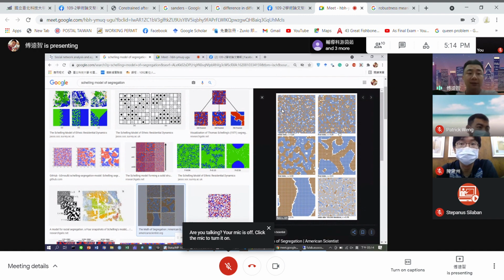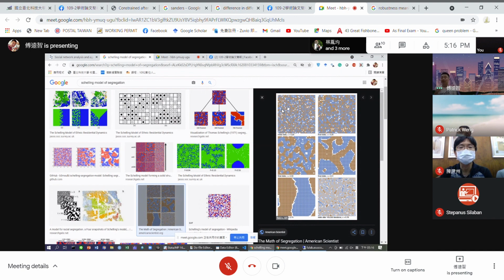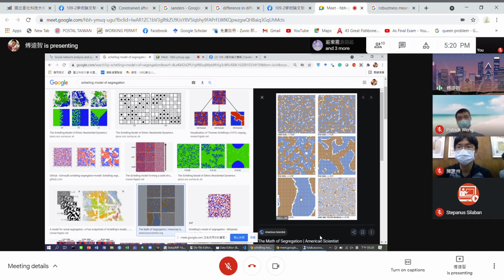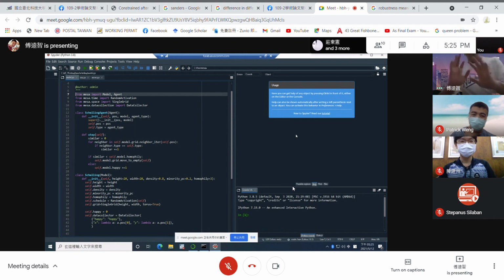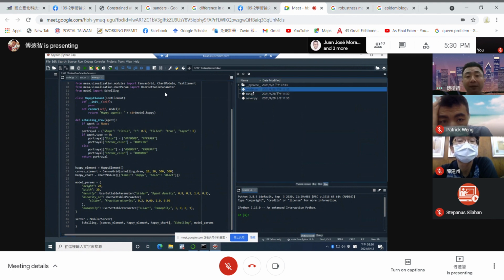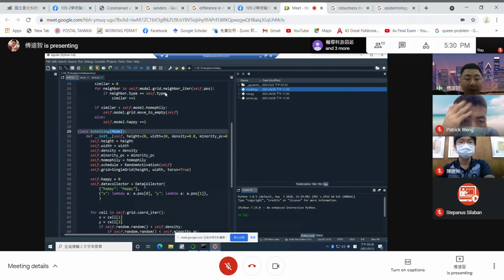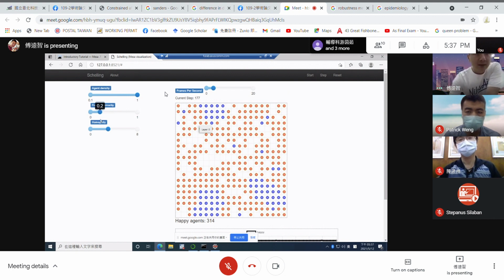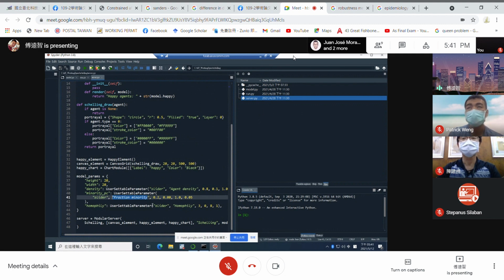Agen Based Modeling